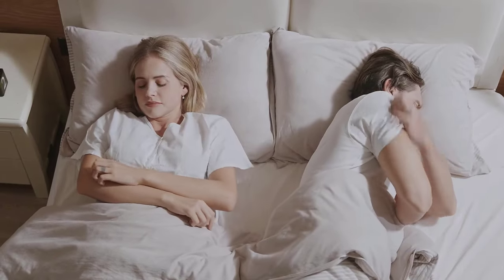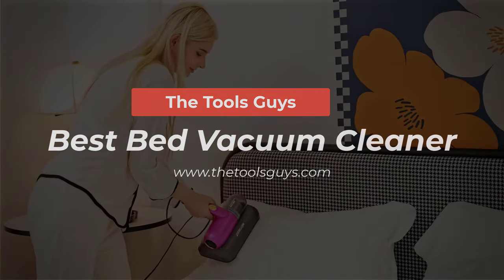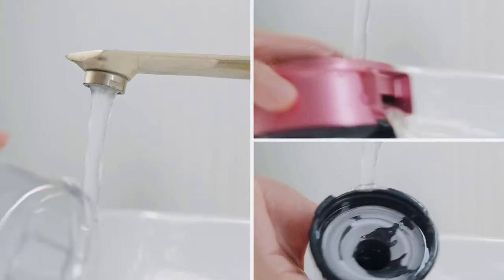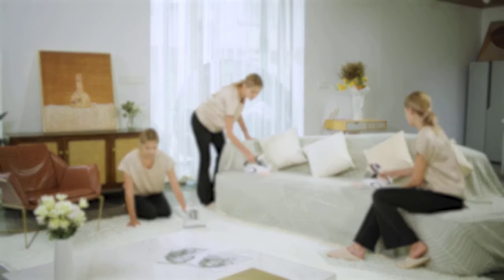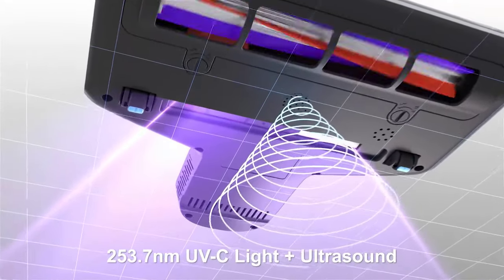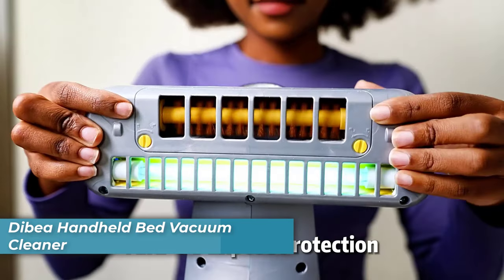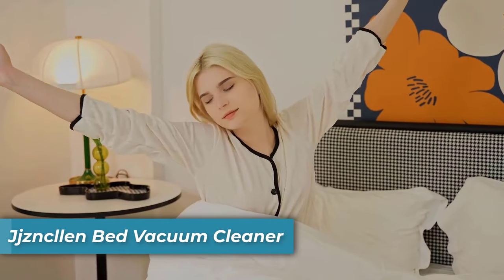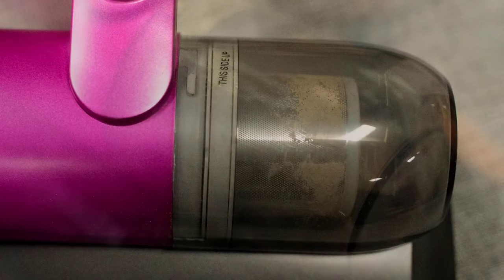Top 5 Best Bed Vacuum Cleaner ✅Best Mattress Vacuum ✅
Are you ready to turn your bedroom into a pristine oasis, free from dust mites, allergens, and the unseen critters that lurk within the depths of your mattress? the best bed vacuum cleaner will do that for you! This revolutionary tool is about to transform your sleep experience, ensuring that every night is spent in a clean, healthy environment. Imagine waking up feeling refreshed and rejuvenated, without the sneezing or itchiness that used to greet you every morning.

00:00 Intro

00:51 Jimmy Mattress Vacuum Cleaner

01:41 Jigoo Mattress Vacuum Cleaner

02:35 Jphyll Bed Vacuum Cleaner

03:56 Dibea Handheld Bed Vacuum Cleaner

04:43 Jjzncllen Bed Vacuum Cleaner

Jimmy Mattress Vacuum Cleaner:
The Jimmy BX5 Pro vacuum cleaner is a powerhouse with its 500W motor and 15Kpa suction, effortlessly removing dust and pet hair from mattresses, sofas, carpets, and more. What sets it apart is its UV-C light and ultrasonic technology, eliminating 99% of allergens, making it perfect for families concerned about skin health. With a wider suction port and a 5m long cable, cleaning efficiency is greatly enhanced, allowing you to tackle bed cleaning in just minutes.

Jigoo Mattress Vacuum Cleaner:
With a robust 500W motor and 13Kpa suction power, the Jigoo Mattress Vacuum Cleaner makes cleaning a breeze. Its smart dust sensor technology accurately calculates dust levels and indicates cleaning status, ensuring a thorough job every time. Equipped with UV lights and ultrasonic technology, it eliminates 99% of allergens, while its quick heating feature reaches 130°F, ideal for sanitizing mattresses. Plus, its 5m long cable offers extended reach for convenient cleaning.

Jphyll Bed Vacuum Cleaner:
Experience enhanced cleaning performance with the Jphyll Bed Vacuum Cleaner featuring a powerful 16Kpa suction and a range of advanced technologies. Its five-pronged approach includes UV-C light, ultrasonic waves, motor-driven heat, and high-speed brushroll rotation, ensuring a healthier home environment. The HEPA filtration system captures 99.97% of particles, while its effortless disassembly and safety features make it a user-friendly choice.

Dibea Handheld Bed Vacuum Cleaner:
Boasting a 99% allergen removal rate, the Dibea Handheld Bed Vacuum Cleaner is a versatile cleaning solution for fabrics. Its UV light and high-frequency vibration effectively eliminate dust, fur, and allergens, while the 15Kpa suction ensures thorough cleaning. With a corded design and ergonomic handle, it offers ease of use, while the washable dust box and filters simplify maintenance, making it a convenient choice for busy households.

Jjzncllen Bed Vacuum Cleaner:
The Jjzncllen Bed Vacuum Cleaner combines high-frequency flapping, strong suction, and UV light penetration for comprehensive cleaning. With a 13Kpa strong suction and visual dust box, it effectively removes dust and dirt from mattresses, carpets, and fabric surfaces. Its low noise operation and washable design ensure hassle-free cleaning, making it suitable for households with pets and babies.